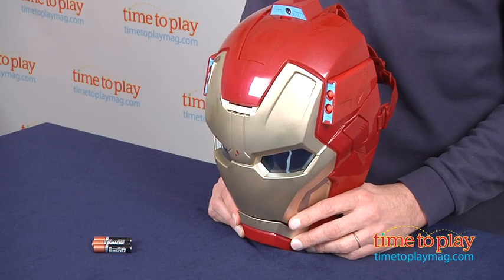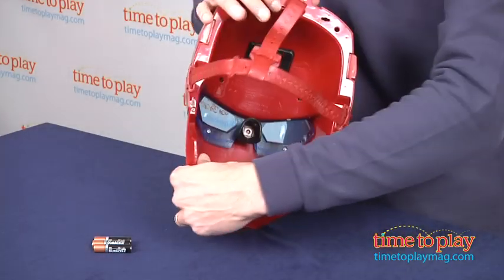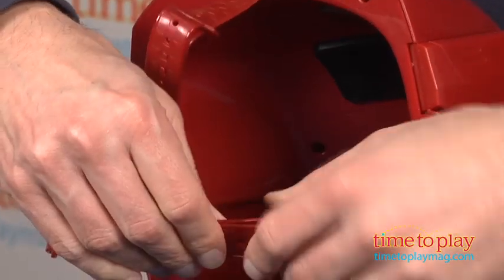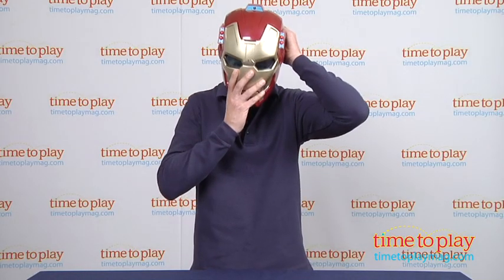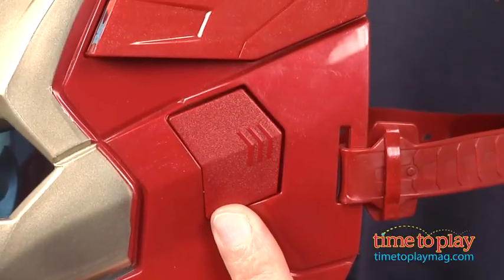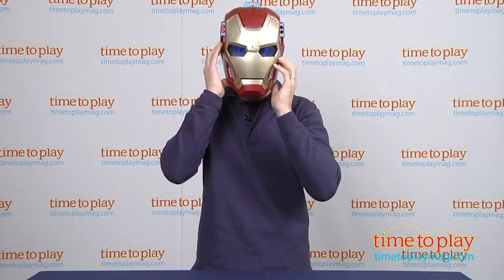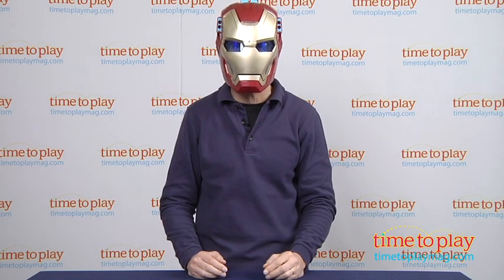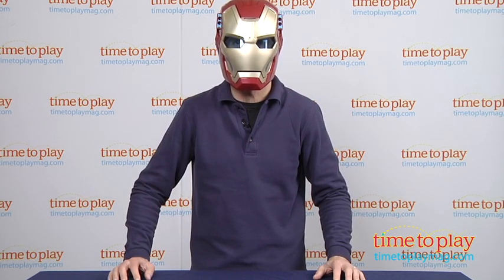Marvel Iron Man 3 ARC FX Mission Mask from Hasbro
For the full review, where it's in stock, and how much it costs,

With the Marvel Iron Man 3 ARC FX Mission Mask, kids can pretend to be just like Iron Man. This mask features dual missile launchers as well as ARC FX glowing visor lights and a targeting beam light effect. Press the buttons on the sides of the mask to launch the four plastic projectiles and hear sound effects and movie phrases from Iron Man 3. The mask also features an adjustable strap.